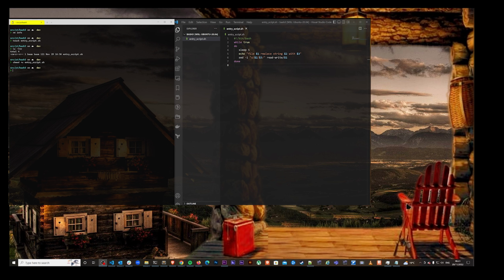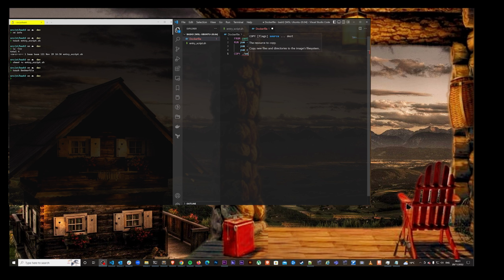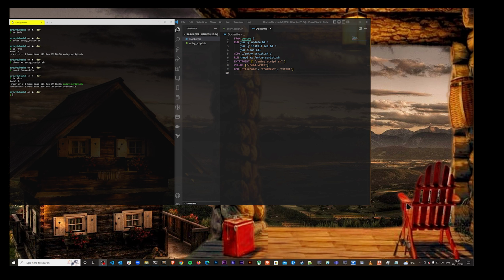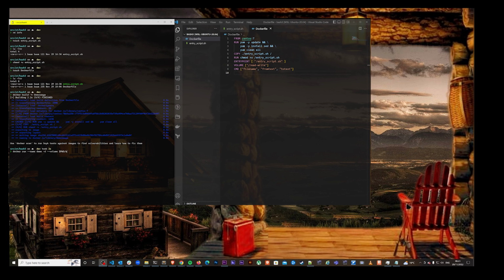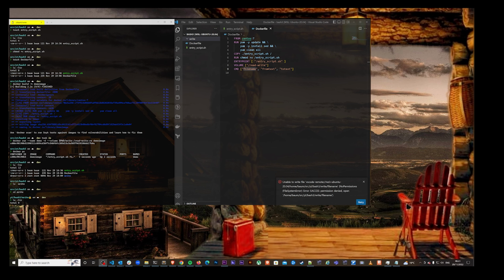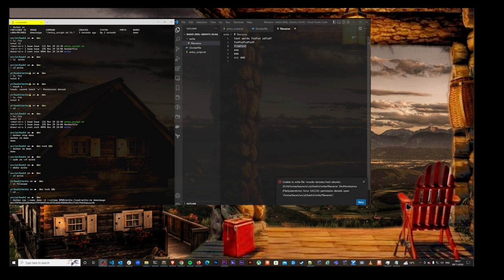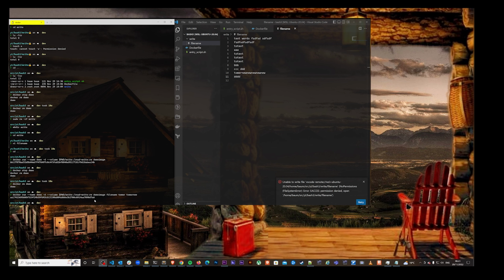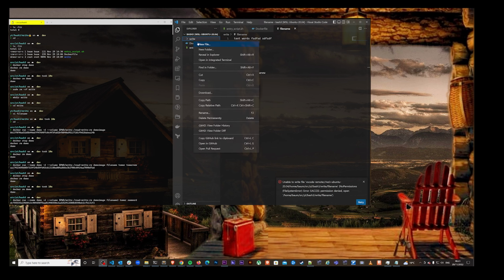How To Script 4 Docker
In this Video I will show you how to create bash Entrypoint
and put it in new Docker Container (Dockerfile) that will run
as a service in linux, and his task is to go over a file and
replace one-string to new-string base on the docker parameters